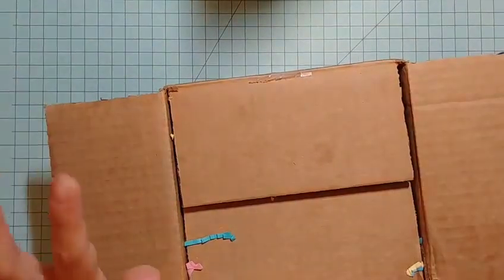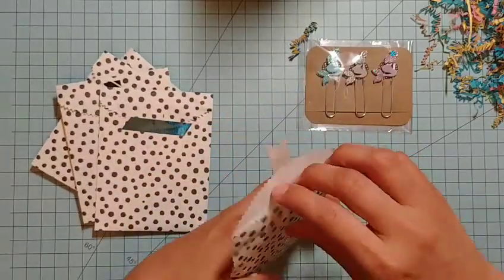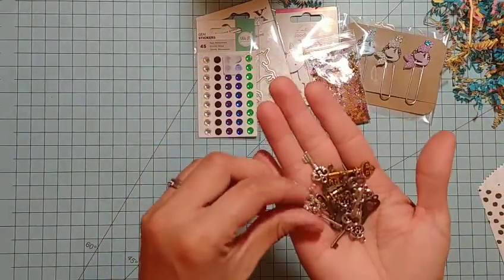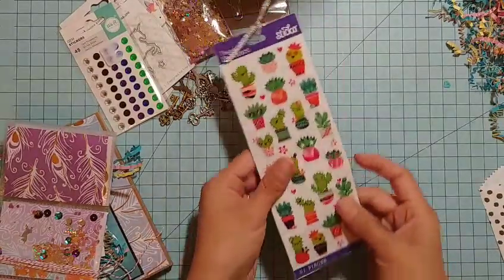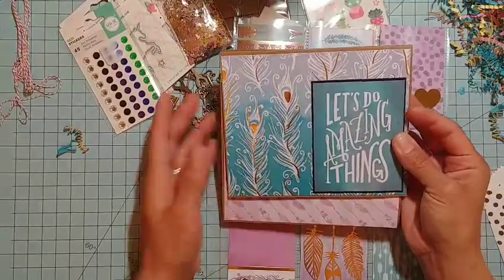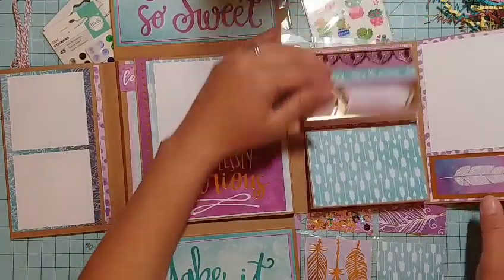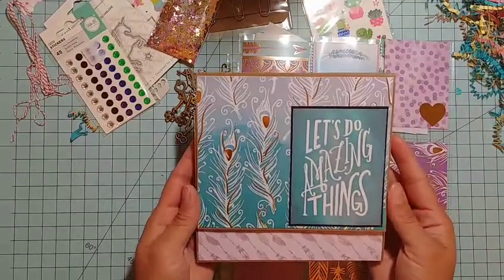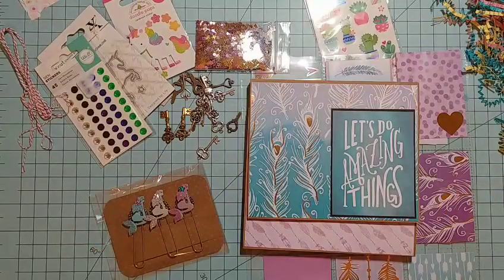Box Card Swap- what I received 😍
Happy Sunday Friends!

Finally got the chance to get my mail, it has been a crazy last couple of weeks. Anyway, It was 2:30am but I could not wait to crack open this box. Since it was super late please excuse the "quiet" voice, I promise I was super excited when I oppened it 😍😁🙈

 P.S. If you have not entered my GIVEAWAY from one of my previous videos, there's still time. One more day! Ends 4/29. 😉